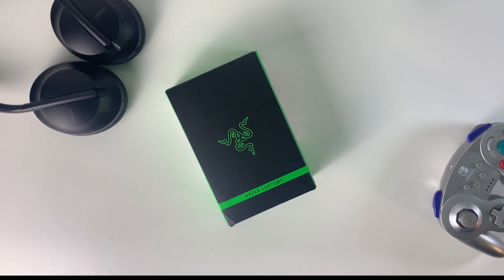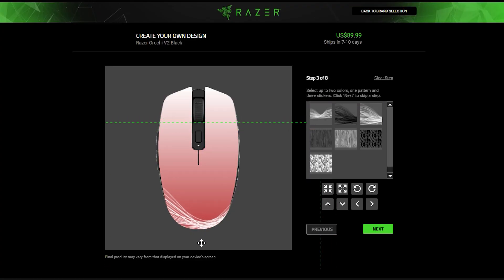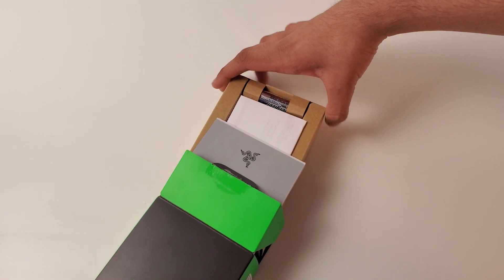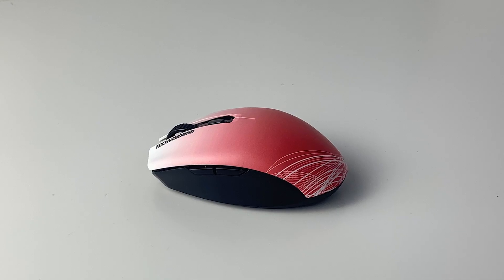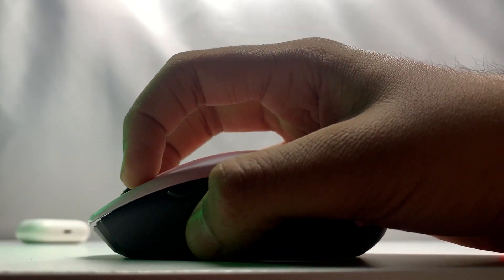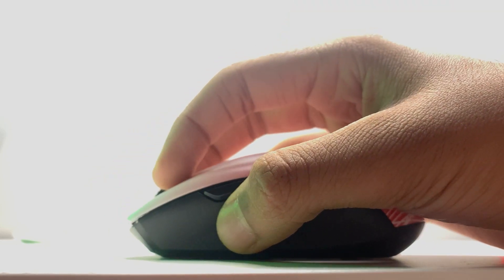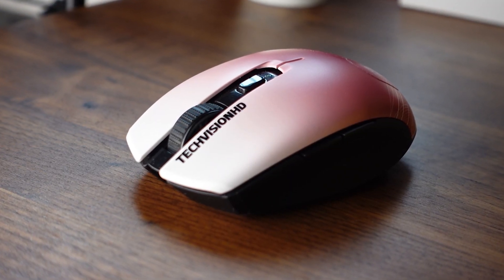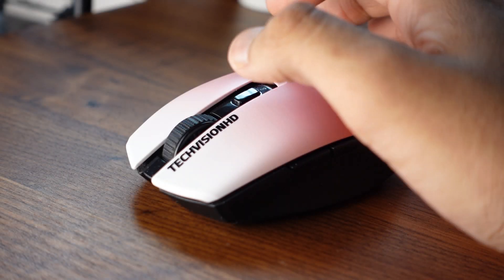MY CUSTOM RAZER OROCHI V2 - ANIME EDITION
MY CUSTOM ZERO TWO GAMING MOUSE! Razer Orochi V2

What's Up Guys and welcome back to another video! Today I reviewed my Custom Razer Orochi V2! I themed this mouse after Zero Two from the anime Darling in the Franxx. I've been extremely busy for a while now and haven't been able to get my hands on a lot of items to review, so I apologize for being gone for so long but thank you to everyone who supports our channel; we've reached 500 subscribers, which is halfway to 1000, so thank you all again. I'll start posting more frequently, so keep an eye out for updates and click the notification symbol.

The Razer Orochi v2 was recently released, and it is the first Razer mouse that can be personalized. So I reasoned that doing so would be a good idea. On the website, there are countless designs from various designers, influencers, artists, and some community designs as well. But for my mouse, I opted to go the custom way. This wireless mouse is fantastic! It's incredibly lightweight and responsive! It has a high build quality, a nice appearance, and a comfortable form. I wish it was a little bigger, but the compact size adds to the mouse's mobility and low weight. If you need a mouse on the move or want to personalize your mouse to your taste, this is the mouse for you!